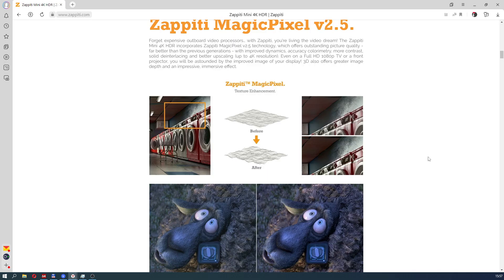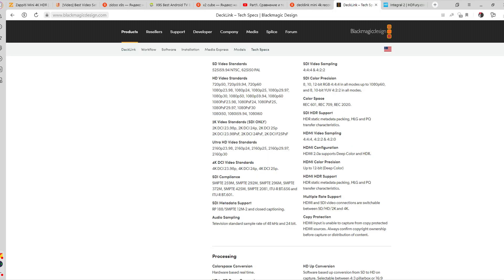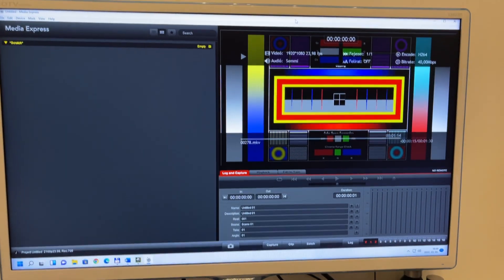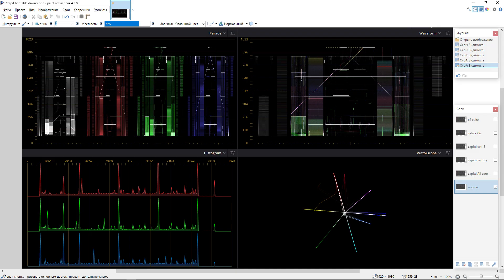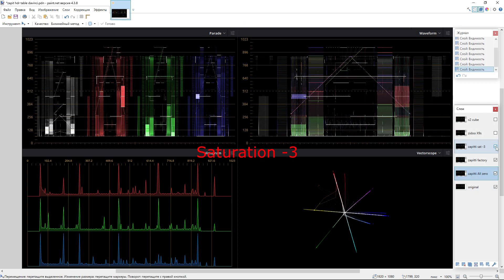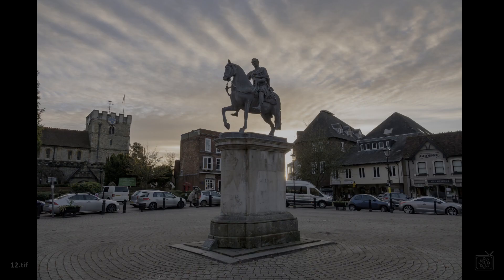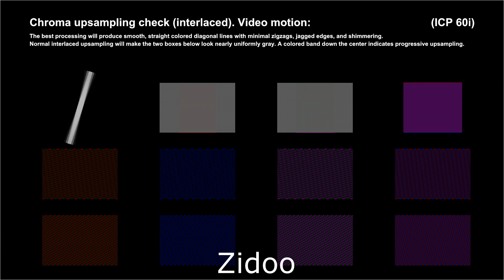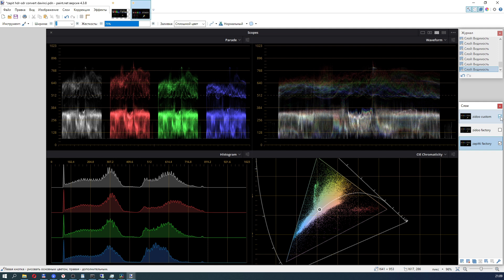Zappiti magic Pixel is technology or scam. testing on Zappiti mini 4k.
In this video we will try to understand the Zappiti mini 4k media player, which, according to the company, uses a technology called Magic Pixel.
Let's try to understand from the technical point of view, measure this technology with measuring equipment and compare it with its rival on the same chip RTD1295 Zidoo x9s, as well as with the original and reference image device.
And let's check if this technology really makes the image better than other media players.